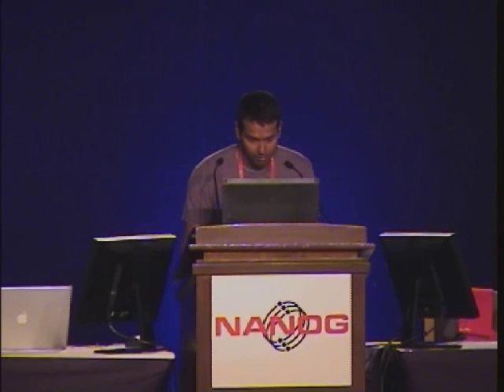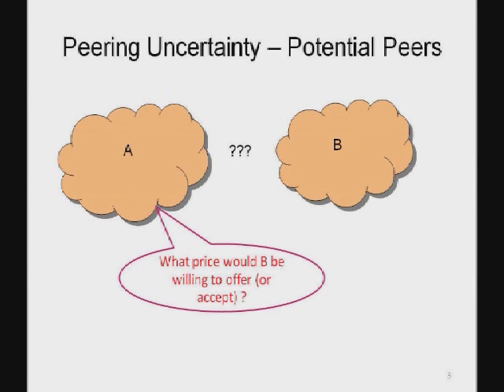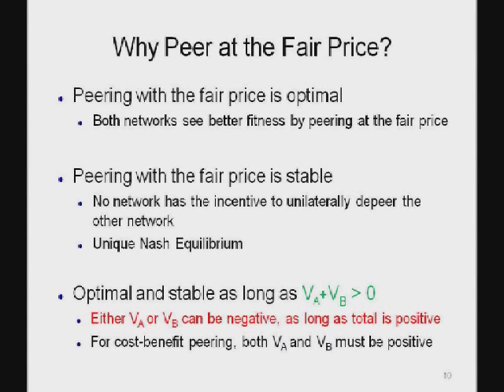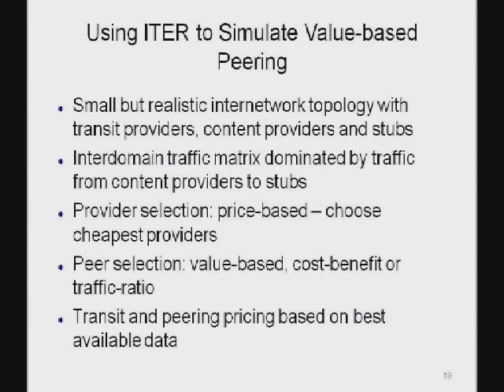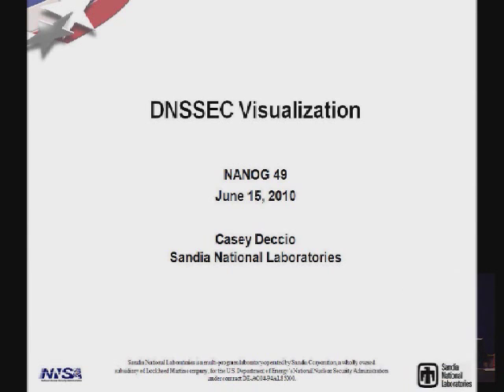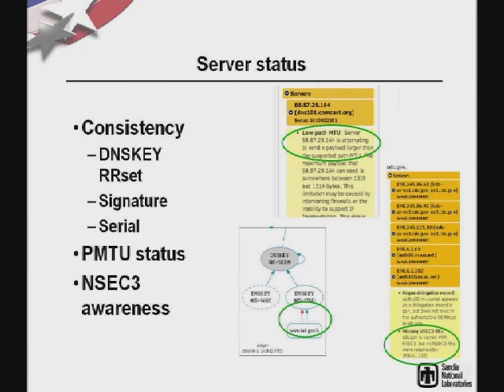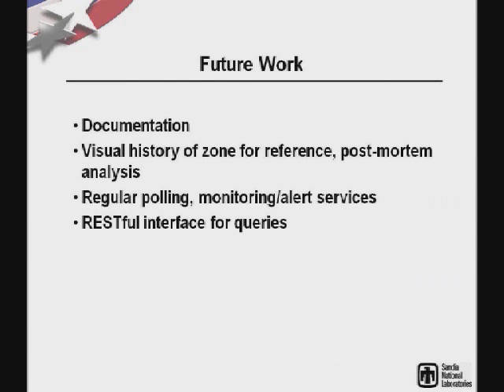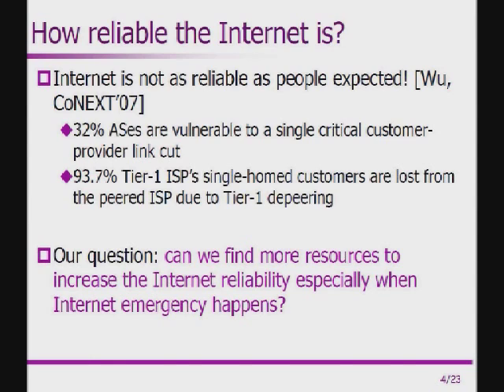Research Forum Includes:Evaluating Potential Routing Diversity...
Research Forum Includes: Evaluating Potential Routing Diversity, Value-based framework for Peering, DNSSEC Visualization, EyeP.

Moderators:  Mohit Lad, None.
Speakers:  Kai Chen, Northwestern University.
Yan Chen, Northwestern University.
Casey Deccio, Sandia National Laboratories
Amogh Dhamdhere, CAIDA
Constantine Dovrolis, Georgia Tech.
Pierre Francois, UCL.
Chengchen Hu, Tsinghua Unversity
Bin Liu, Tsinghua Unversity.
Lucas Wang, None
Lixia Zhang, None.

The Research Form will include:

Evaluating Potential Routing Diversity for Internet Failure Recovery

by Bin Liu and Chengchen Hu, Tsinghua University; Kai Chen and Yan Chen, Northwestern University

As the Internet becomes a critical infrastructure component of our global information-based society, any interruption to its availability can have significant economical and societal impacts. However, despite many research which tried to improve the resilience through the BGP policy-compliant paths, it has been demonstrated that the Internet is still highly vulnerable when major failures happen.